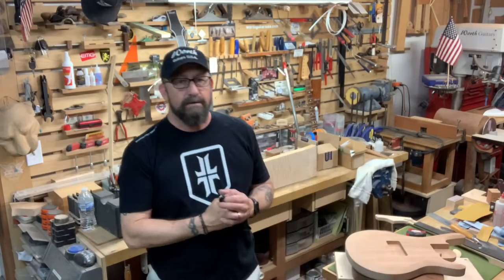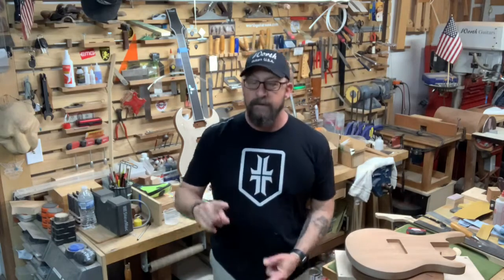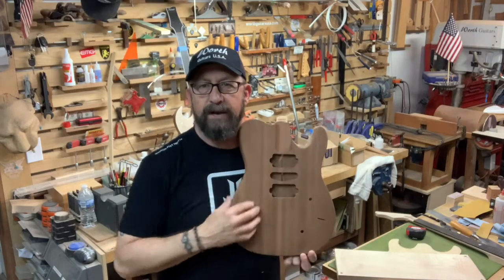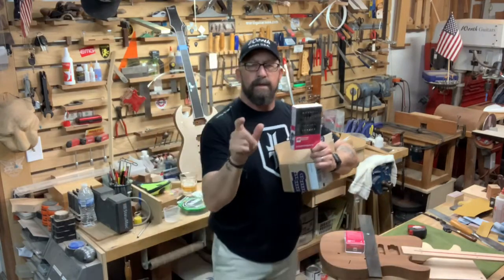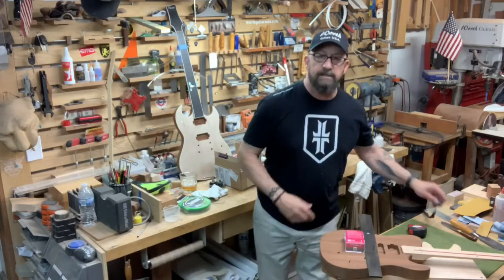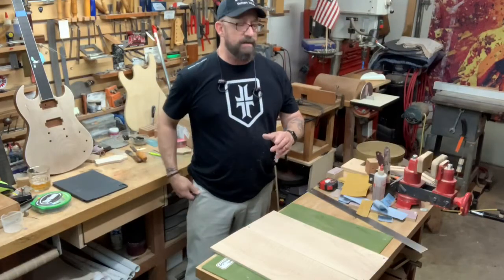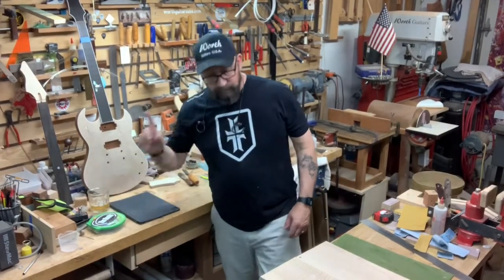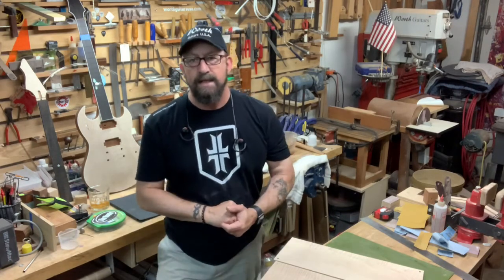Lucky’s Top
I’m milling up the top for Lucky’s Selene and gathering the parts for the top three builds. The music you hear in this video is provided by the mighty Riggs And Lane. Go check out their stuff on YouTube And as always, Rock on!